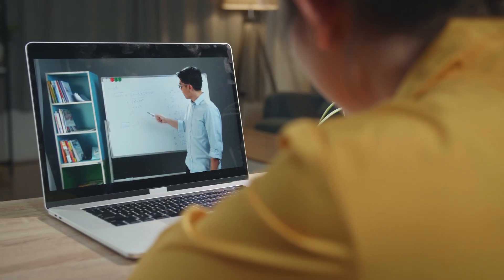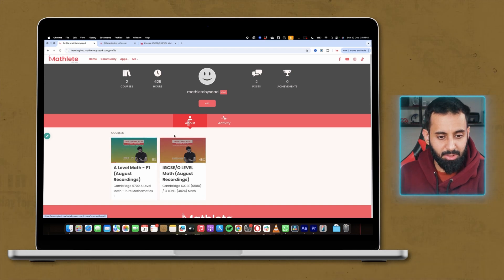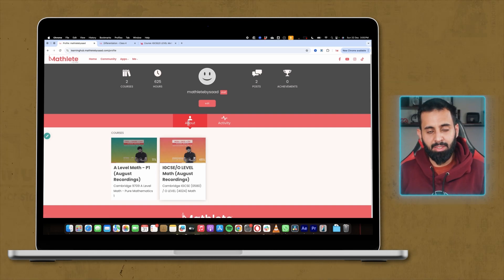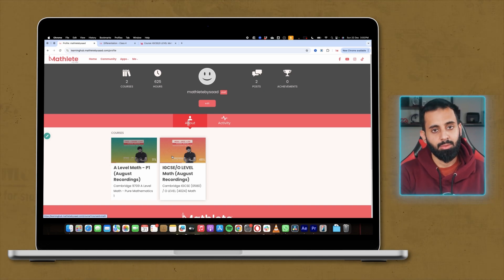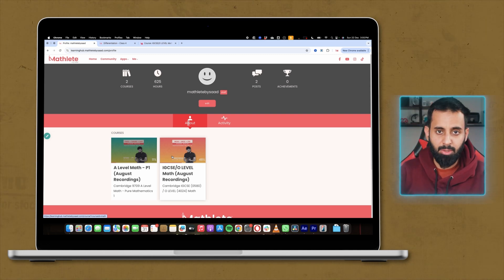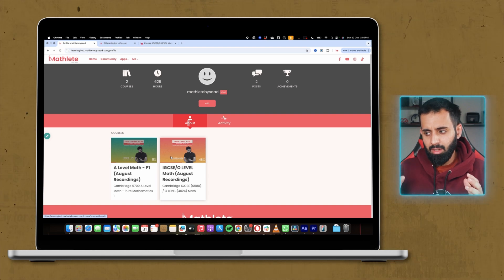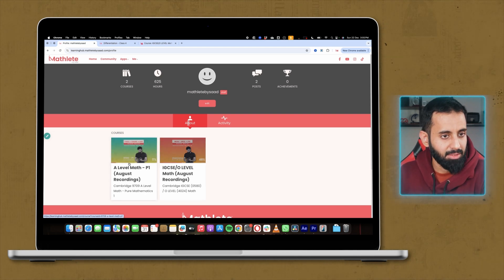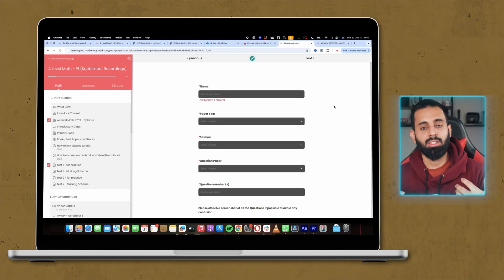Behind the Scenes: How Mathlete classes transform learning! 🚀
Ever wondered what it’s like to be a Mathlete? Get an exclusive behind-the-scenes look at how we bring learning to life! From live interactive classes to recorded sessions, detailed worksheets, and a platform designed to make studying easier, this video walks you through it all.

📚 Whether you need a little push or just love a structured approach, our crash courses are the perfect way to stay on top of your studies. With a step-by-step breakdown of resources and a supportive community, there’s no better way to prep for success.

🌟 Classes are starting soon, so don’t miss out! Crash courses begin on 𝟲𝘁𝗵 𝗝𝗮𝗻𝘂𝗮𝗿𝘆 + 𝟳𝘁𝗵 𝗝𝗮𝗻𝘂𝗮𝗿𝘆.

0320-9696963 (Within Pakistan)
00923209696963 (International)